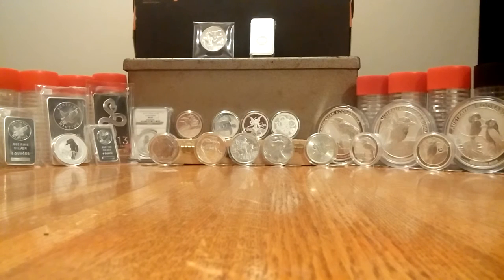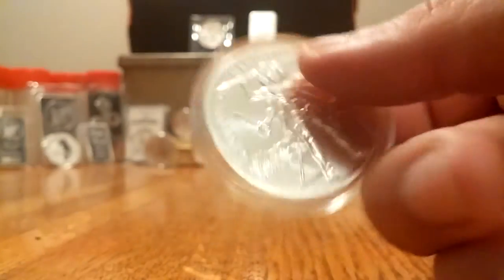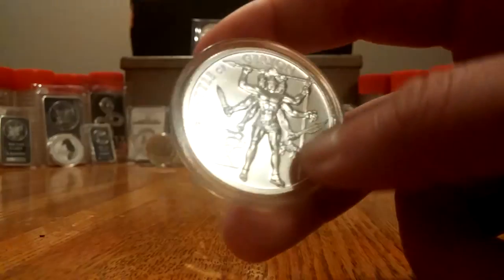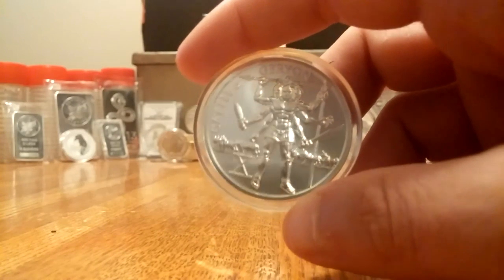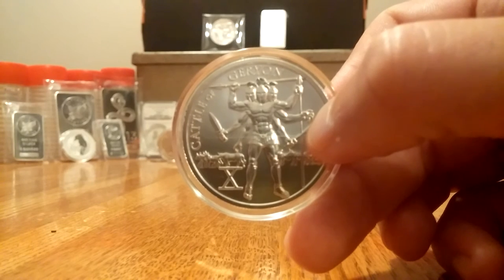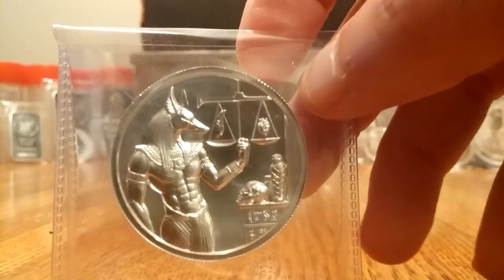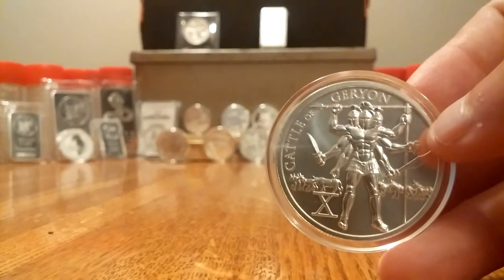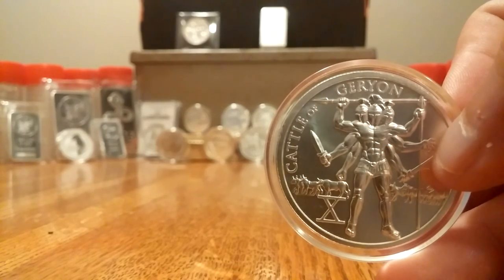Labors of Hercules #10 Geryon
Final Mintage: 6,561
Hercules’ 10th labor was one of his most difficult; he was tasked by King Eurystheus to travel to the island of Erytheia to seize the Cattle of Geryon. The scorching temperatures during his trek through the desert frustrated Hercules so much he shot an arrow at the sun. Helios, the sun god, recognized his efforts and gave the Greek demigod a golden chariot to ease his journey.

Upon arrival to Erytheia, a two-headed dog and a herdsman attacked Hercules, but a single strike with his wooden club disposed of each. Geryon, a monster with three helmets, three spears and six arms, heard the ruckus and charged at Hercules. Using one of his poisoned arrows, Hercules shot with such power that it penetrated Geryon’s helmet and killed the beast.

The cattle were rounded up and herded back to Eurystheus, but not without trouble. Some cattle were stolen, and others scattered after Hera sent a gadfly (a tormenting insect) to bite and aggravate the cattle. Hercules rounded up the herd within the year, but Hera flooded a river to further delay the demigod. Hercules countered by piling rocks to make the river more shallow so the cattle could cross. Finally, when Hercules delivered the cattle to Eurystheus, the King sacrificed the animals to Hera.

Geryon, the brute giant, is featured on the obverse of each 1 oz silver round. He is clutching two spears and two swords in his six muscular arms while wearing three helmets. His cattle roam in the background. “CATTLE OF GERYON” and “X” are inscribed.